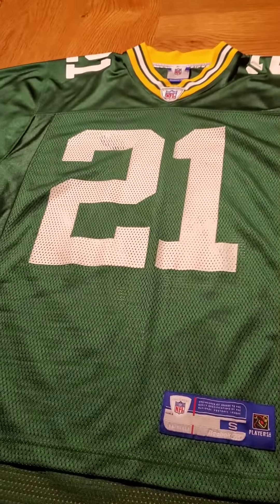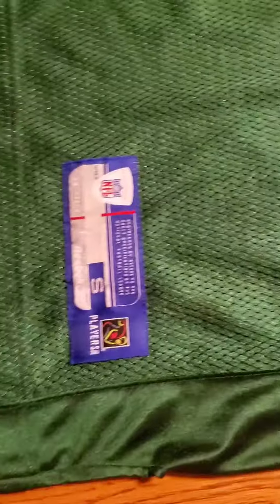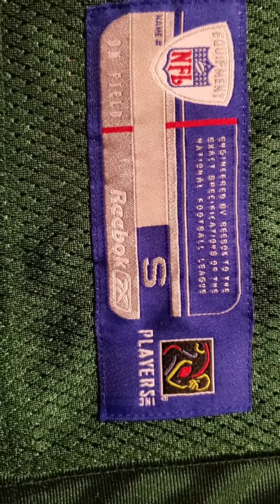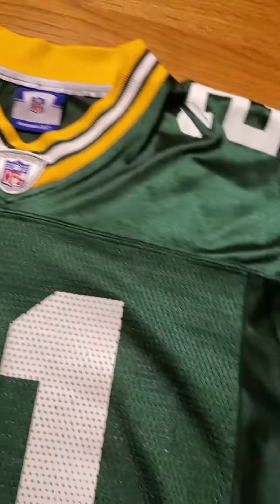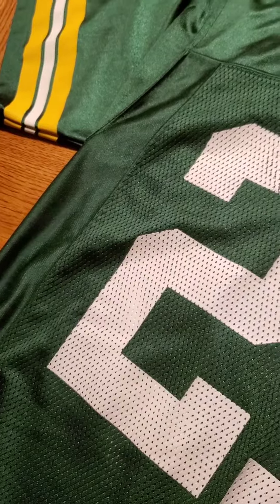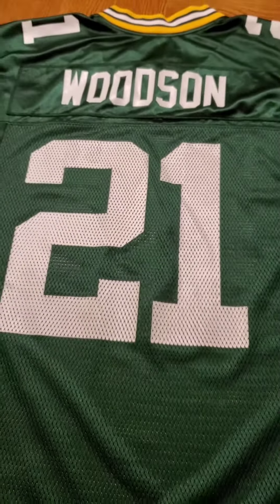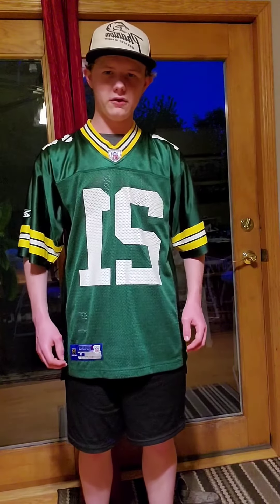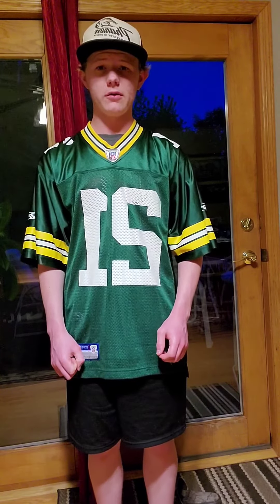Packers Reebok Jersey Review